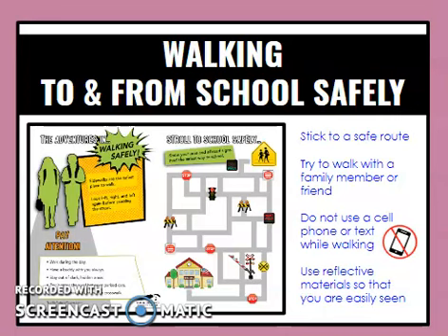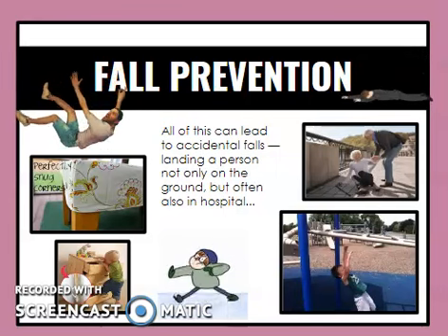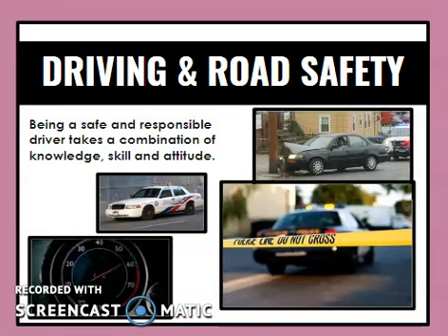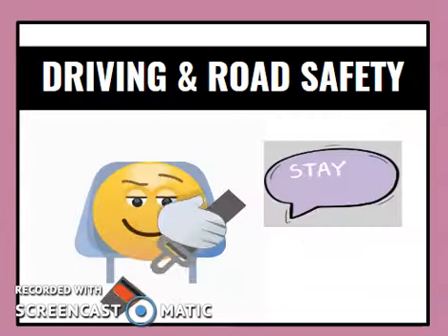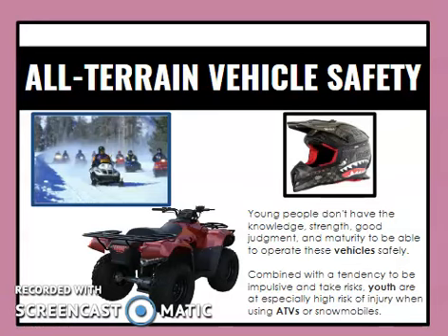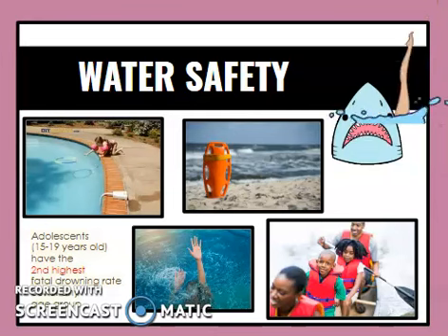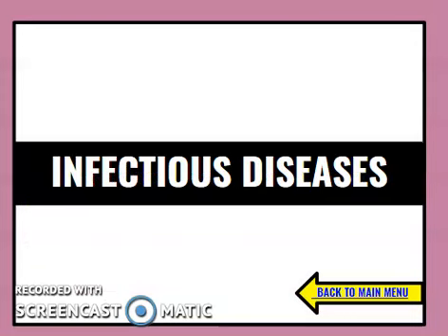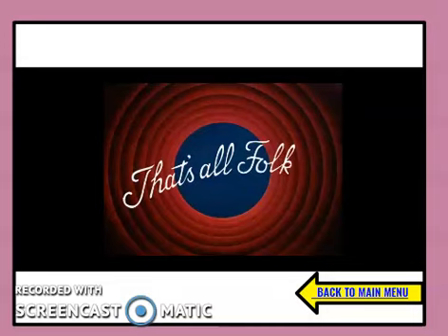Personal Injury & Safety Prevention - Part 2 - Health & Physical Education Curriculum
This video will teach "Personal Injury & Safety Prevention" to students in Grade 8.  This video is Part 2.
I'm a Health & Physical Education teacher in Toronto, Ontario (Canada) and I am using the Ontario HPE curriculum (2019).
I'm making a few videos for this unit, with some links to other Youtube videos, which I have found helpful.